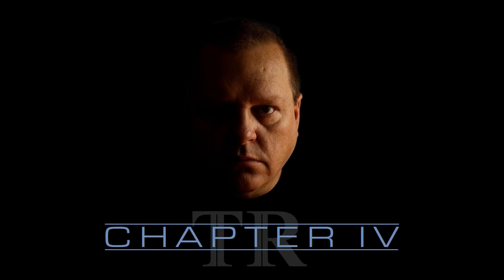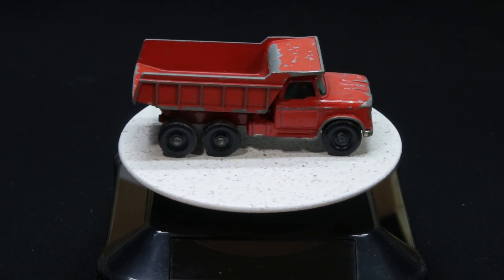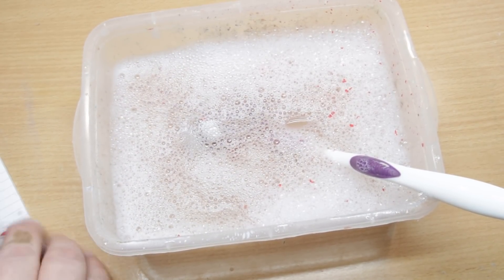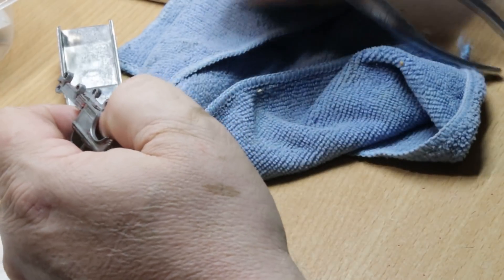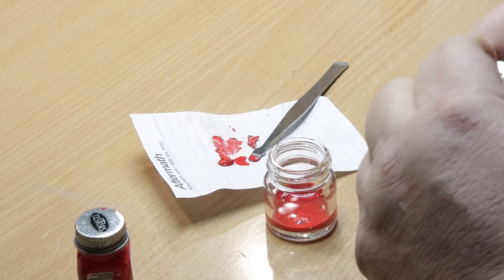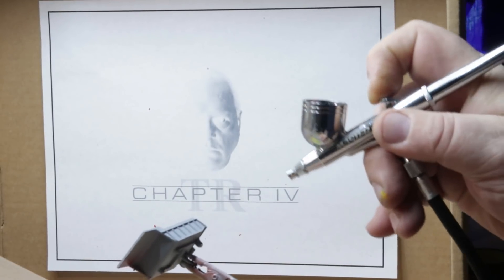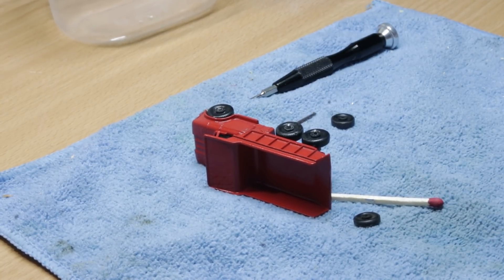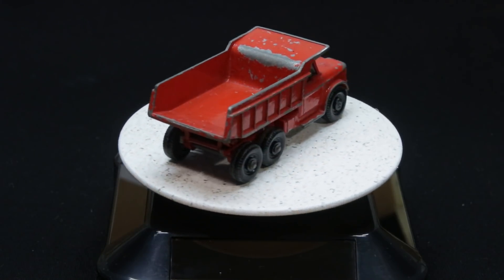Matchbox 48C Dodge Kew Fargo Dump Truck - Restoration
This is a true restoration, no color surprises!  I'm very pleased with the end result.  Both Corgi and Lesney produced this cab on more than one model, which as I understand it, was a UK produced truck.

I'll be pulling up stakes and moving to new digs so my uploads may slow down a tic over the next few weeks . . . we'll see.  This project went well with no fiddly problems.  The first song in the background requires accreditation:

I love this guy's work, it's mellow and perfect for this.